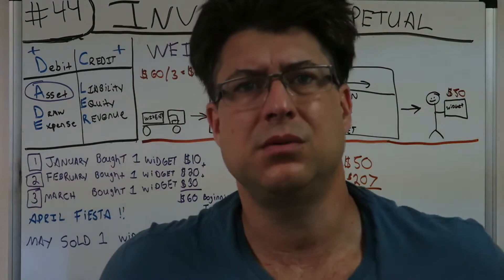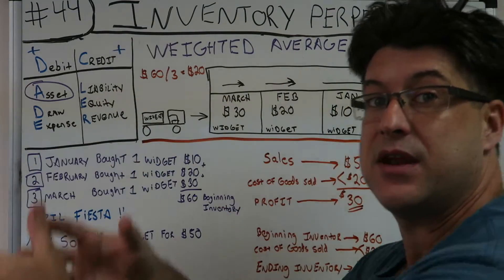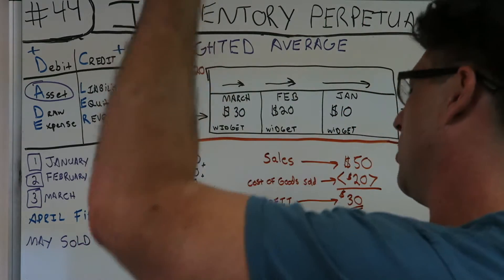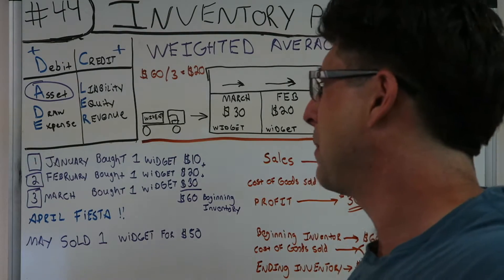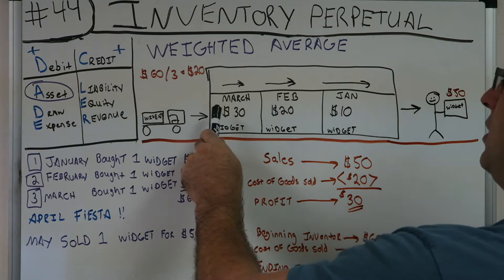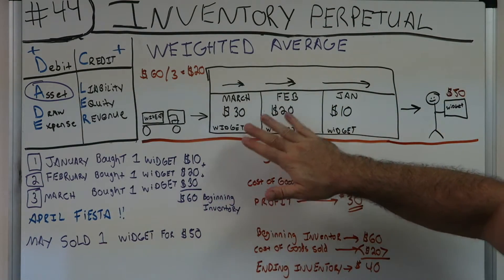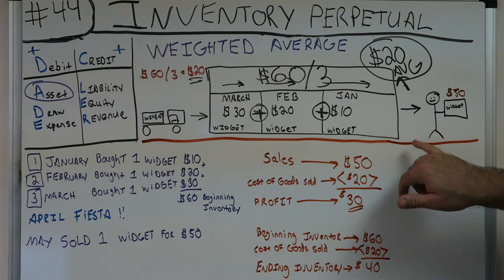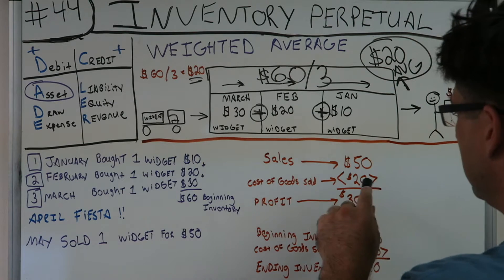Accounting for Beginners #44 / Inventory Perpetual / Weighted Average / Accounting 101 / Valuation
BEST ACCOUNTING PLAYLIST ON YOUTUBE ! Accounting for Beginners #44 / Inventory Perpetual / Weighted Average / Accounting 101 / Valuation. We are switching gears and going to be discussing everything Inventory in the next few videos. In this video, i discuss Weighted Average Inventory Valuation. Watch the video to learn more about how to account for Inventory. The easiest way to keeps debits and credits, and Assets = Liabilities + Equity ( Accounting Equation) straight. This is how i passed the CPA Exam to become a licensed CPA in the State of Florida. You can use the information in the video on your first day of Accounting class all the way tho being a CPA. Debits, Credits, Assets, Draw, Expenses, Liabilities, Equity, Revenue. This video has a very basic example and can be used in the most advanced situations. Learn Debits and Credits and the basic accounting equation which is assets = liabilities + equity. This will also help with the income statement which is Revenues - Expenses. I hope you enjoy the video. In this video i go over journal entries. Get your tips here in this accounting for beginners video. There is also information on the balance sheet here in this video. I also go over Accounts Receivable, Accounts Payable, Depreciation, Accumulated Depreciation, Putting Assets on the books, Fifo and Lifo Inventory Valuation, and so much more in this series for beginners.